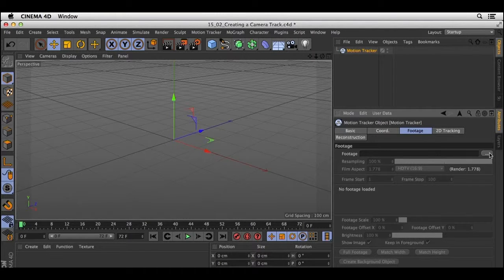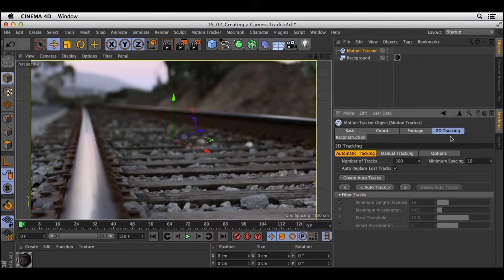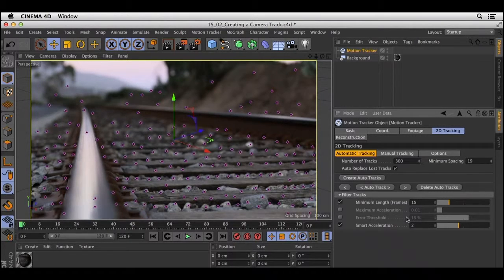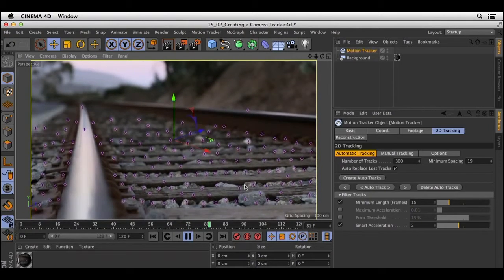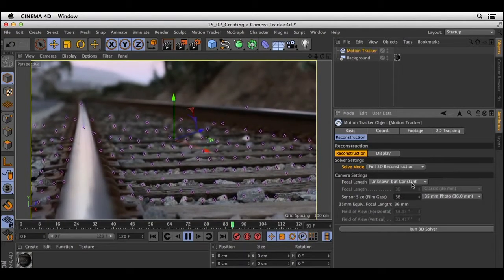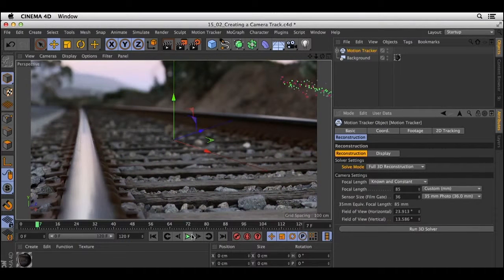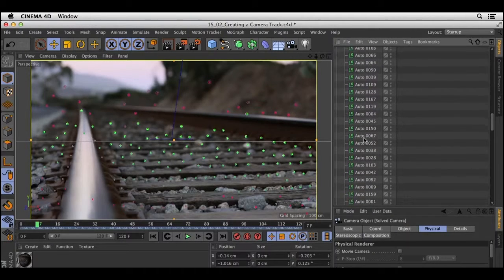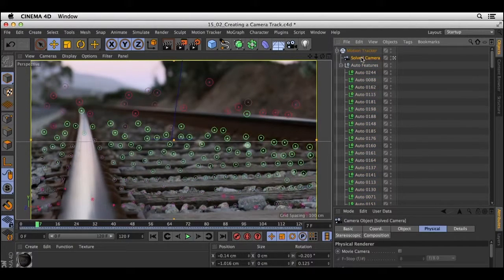Creating the initial track